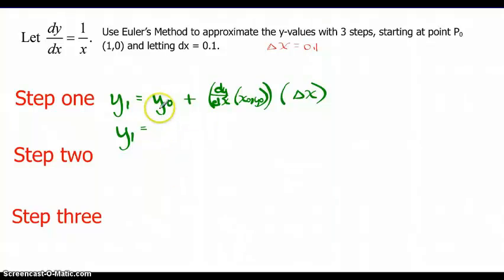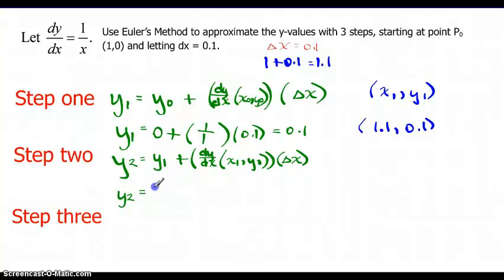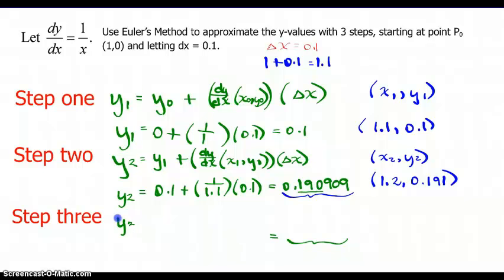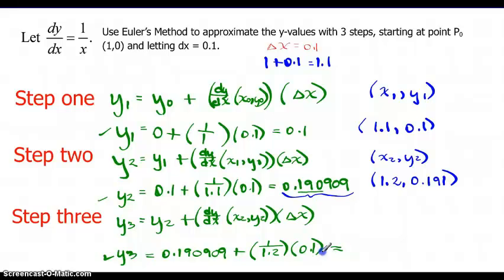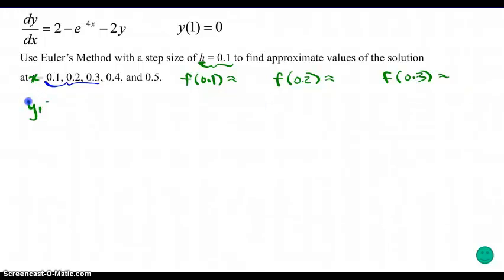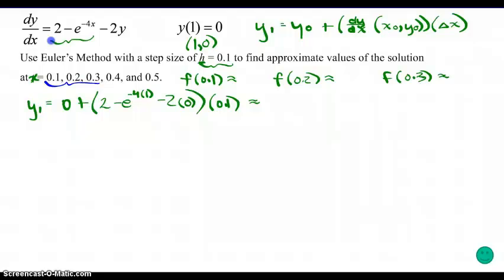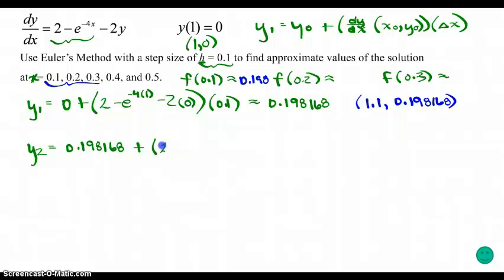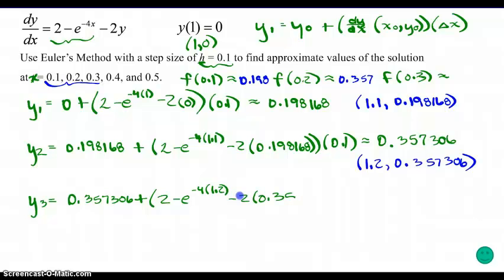Euler's Method 2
We work some examples using the Euler's Method formula watching our notation very carefully.